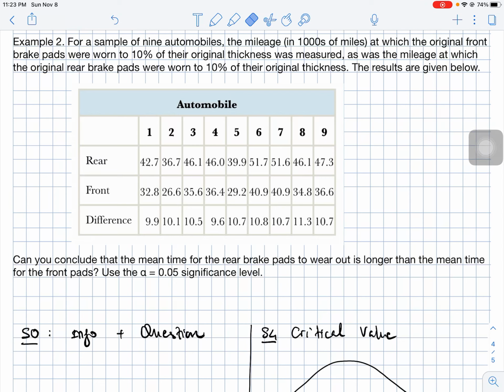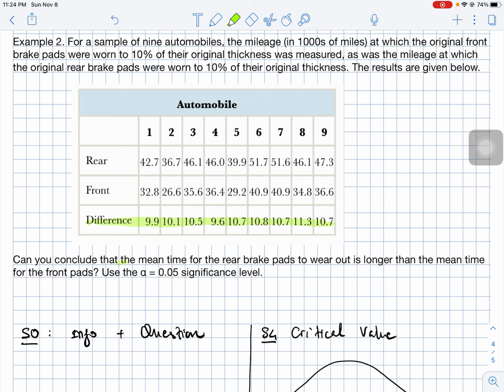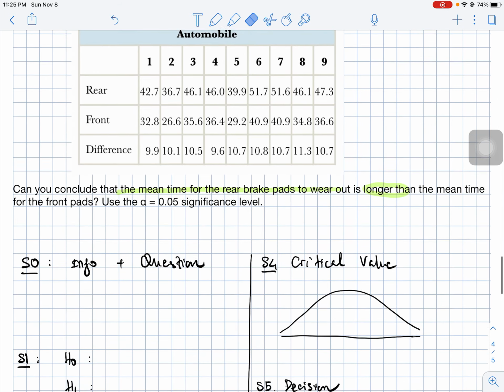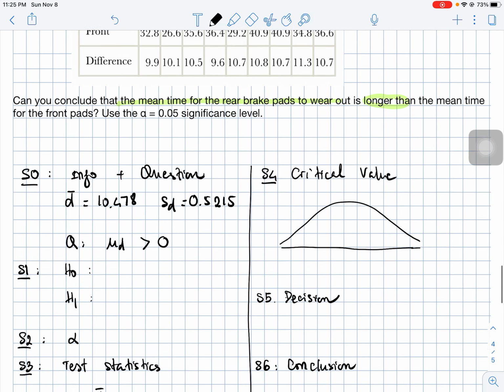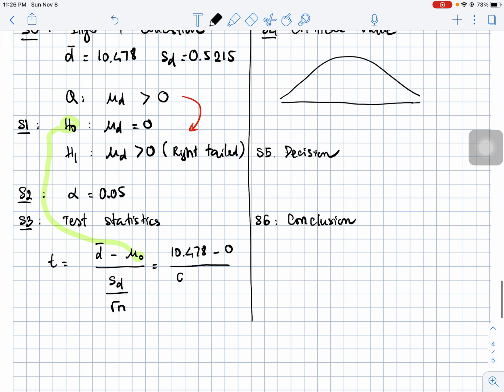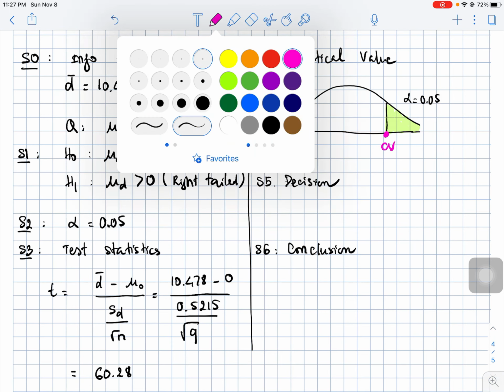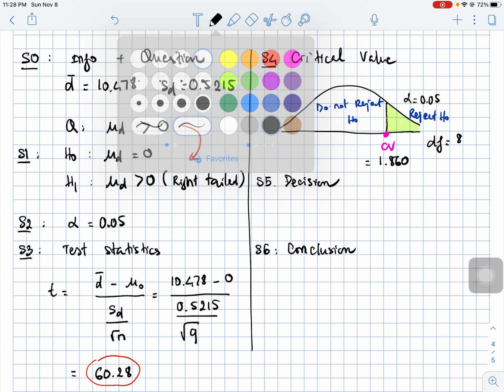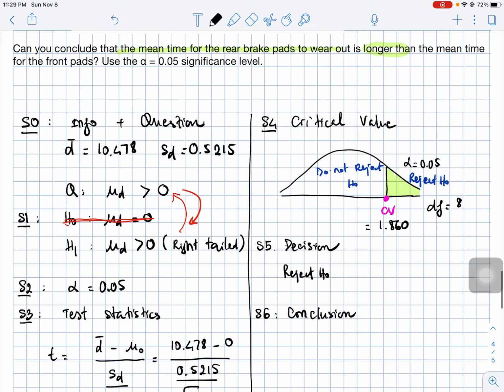Sec 11.3 part 4